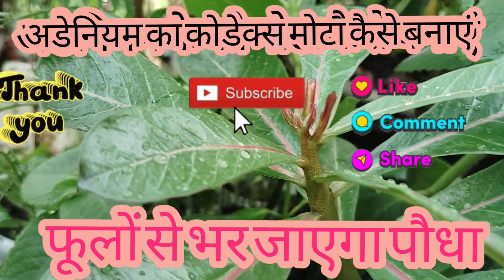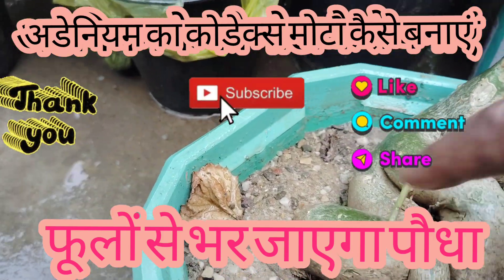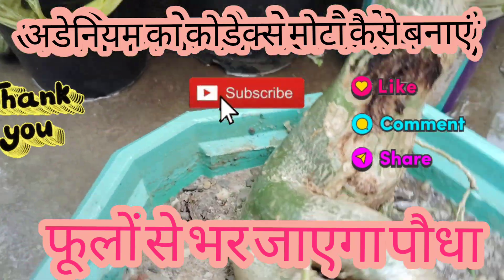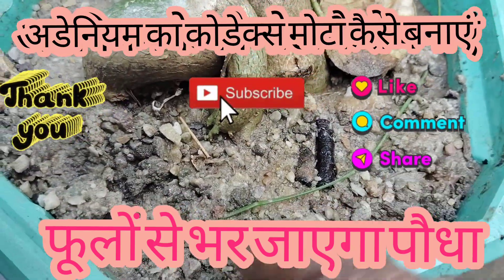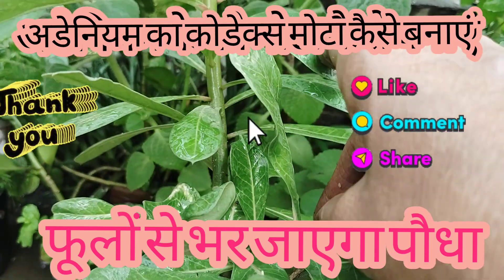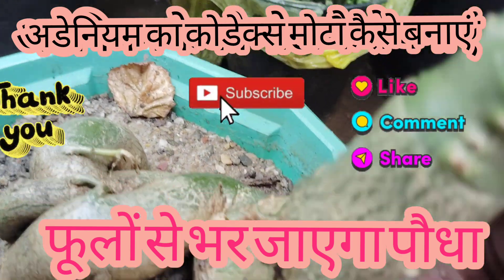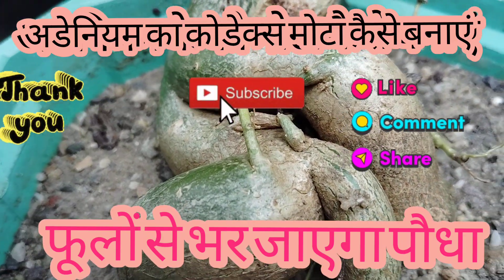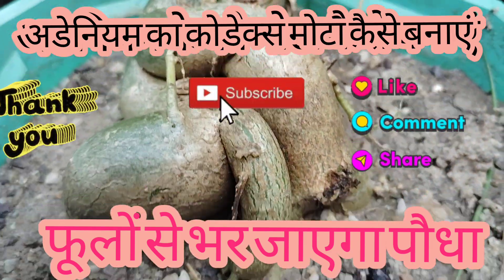अडेनियम पर अधिक फुल मोटा कोडेक्स पूरी जानकारीplantfood fertilizerforplants # कंकर